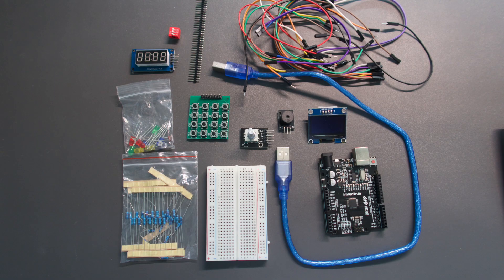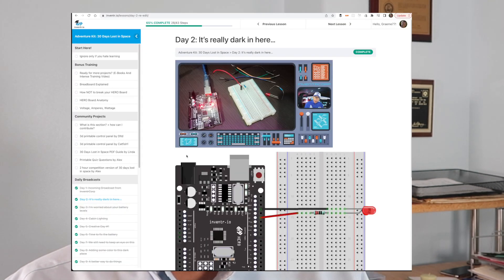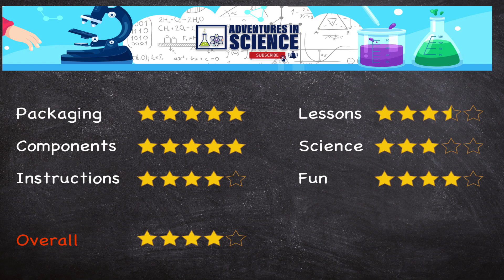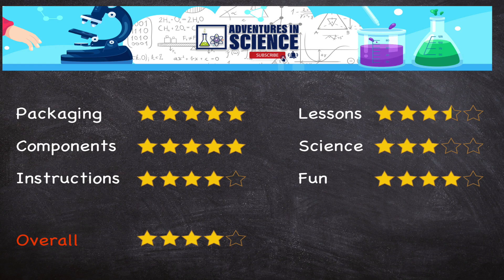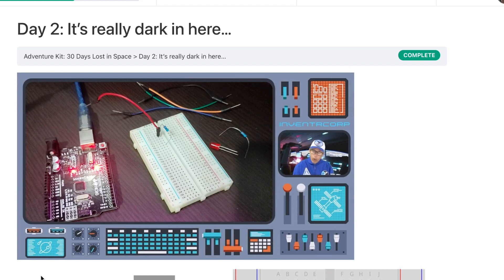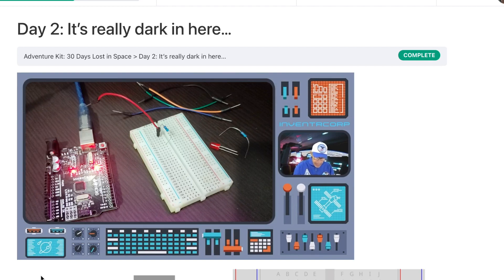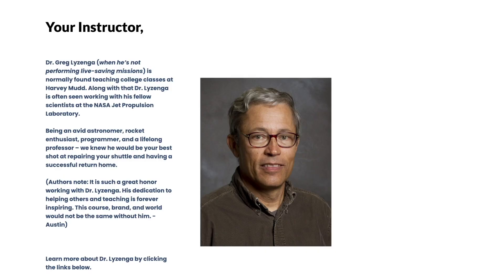30 Days Lost in Space kit – The review!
30 Days Lost in Space electronics and programming kit by inventr.io

Very popular Arduino kit containing 30 days of lessons teaching electronics and Arduino programming.

All copyrights and trademarks belong to Inventr.io